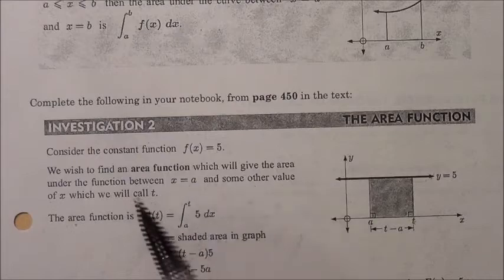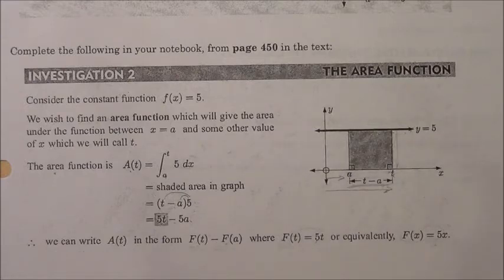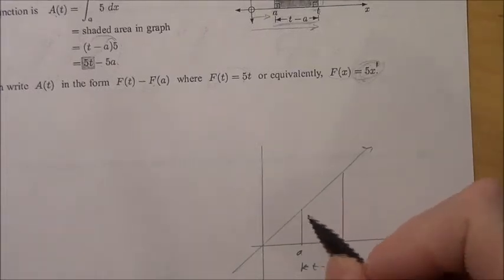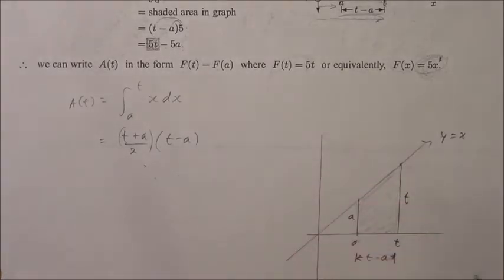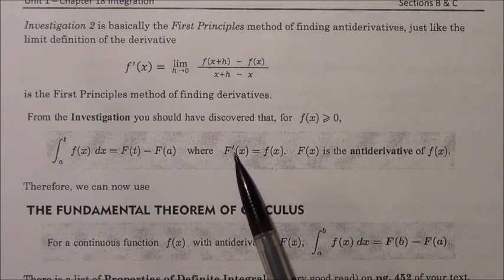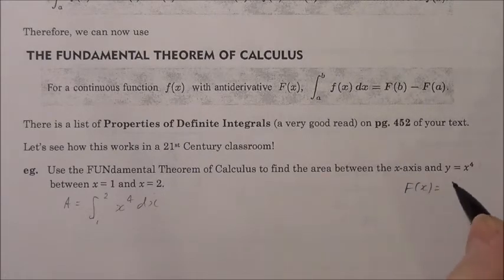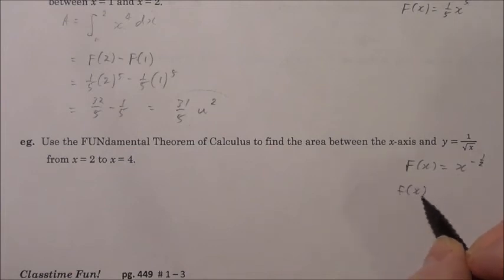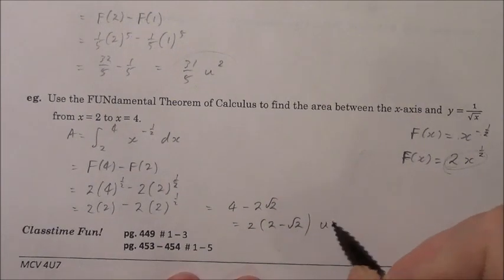MCV4U7 - 18C - Fundamental Theorem of Calculus